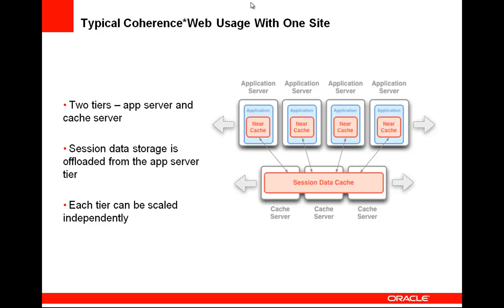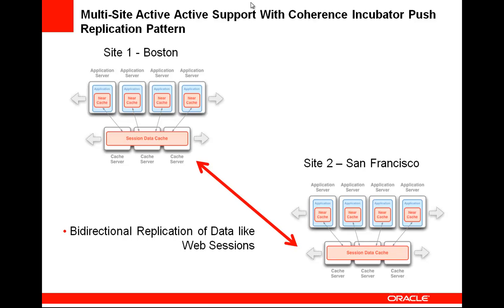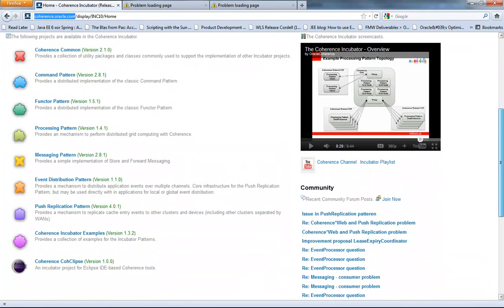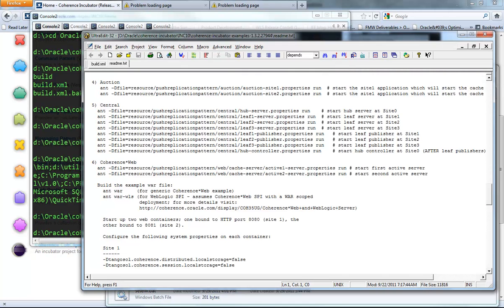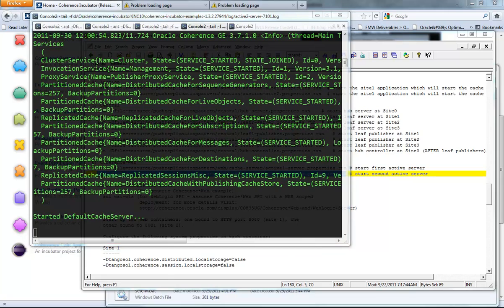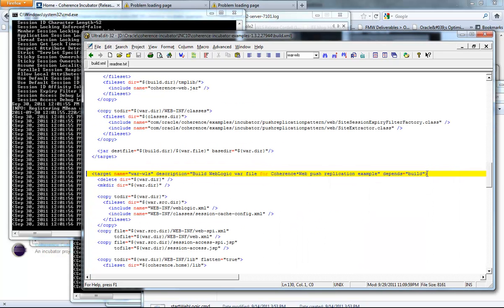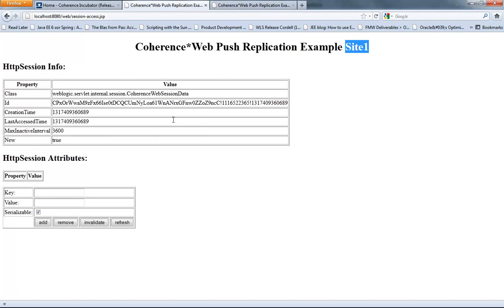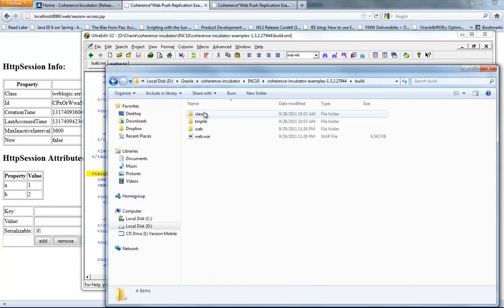Coherence Web with Push Replication to Multiple Sites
A recording of the example on the Coherence Incubator project that shows Coherence 3.7.1 and WebLogic Server 10.3.4 being used together to replication session data between multiple sites.